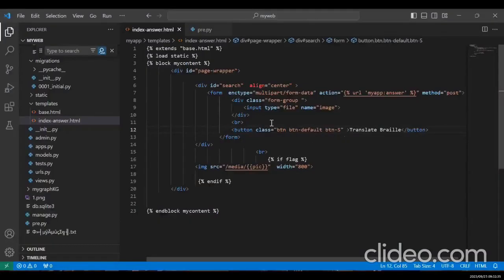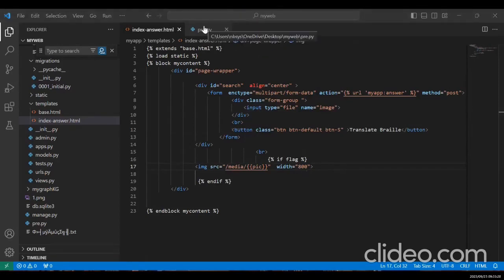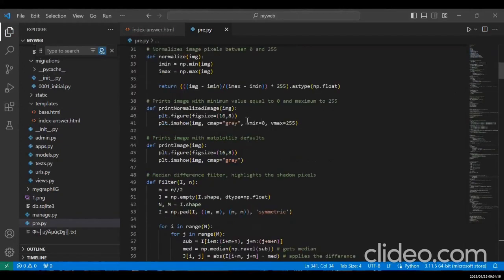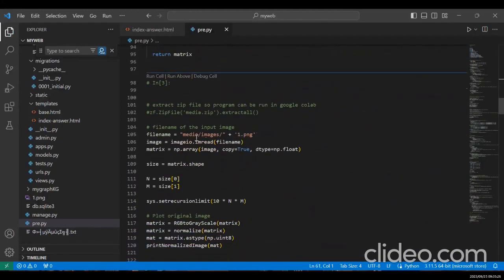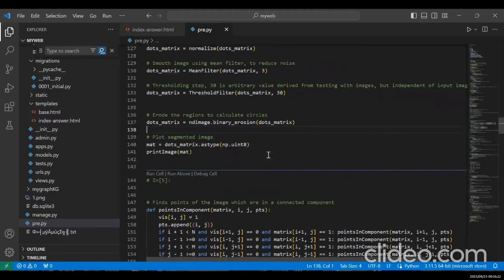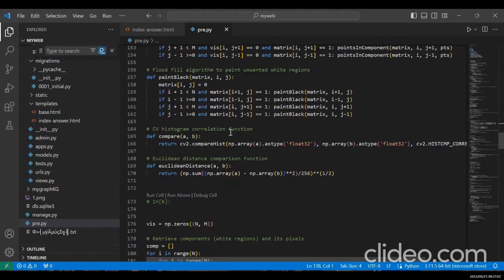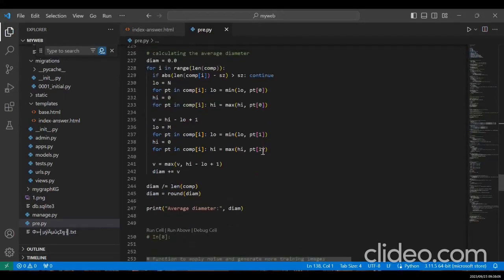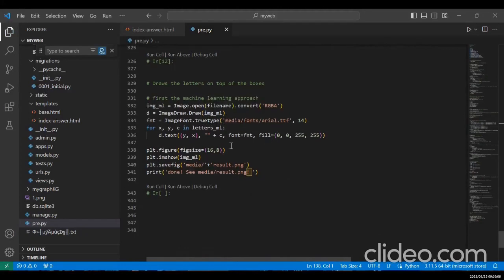Braille Blog 3